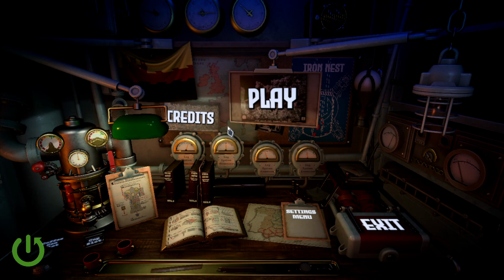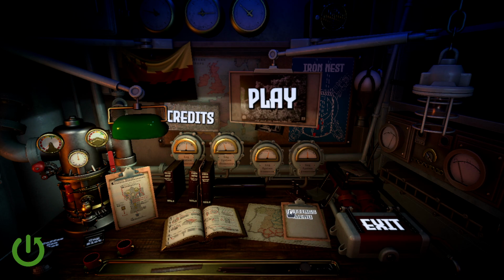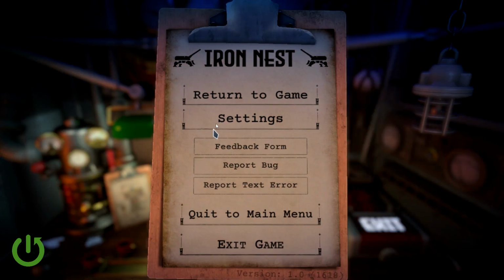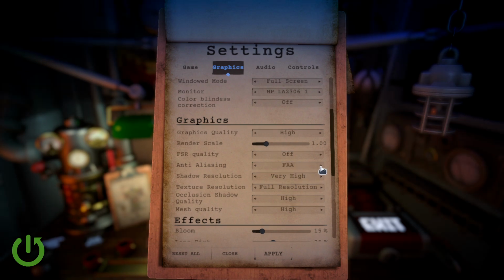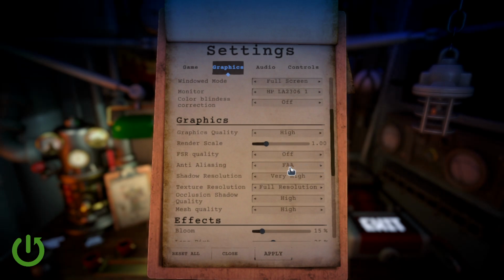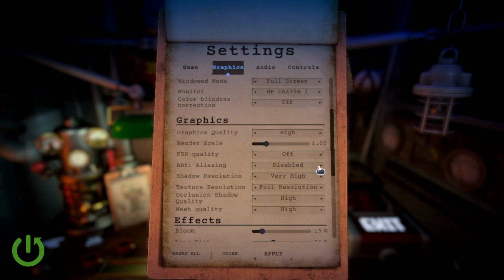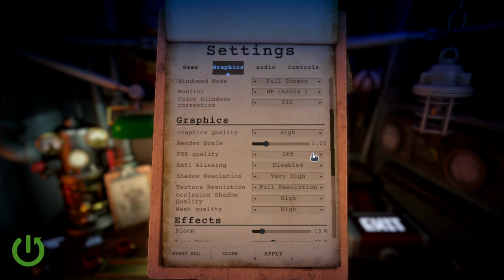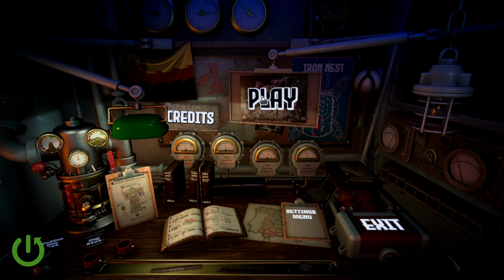IRON NEST - How to Change the Anti-Ailiasing Mode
In this video I show you how to change the Anti-Aliasing setting in IRON NEST so you can balance visual quality and performance. Open the settings menu from the main menu by clicking the clipboard icon or pressing the escape key, then select Graphics and scroll down to find Anti-Aliasing. You'll be able to pick Disabled, FIA (Fast Anti-Aliasing), SMAA, or TAA; FIA is the cheapest in terms of resources but doesn't look as good, while TAA is sometimes the most desirable. Once you adjust this for yourself, hit Apply and then Close to return to the game.

How to change Anti-Aliasing in IRON NEST: Heavy Turret Simulator?
How to set up Anti-Aliasing in IRON NEST: Heavy Turret Simulator?
What are the Anti-Aliasing options in IRON NEST: Heavy Turret Simulator?

0:00 Intro - changing Anti-Aliasing in IRON NEST
0:07 Open settings menu from main screen
0:25 Navigate to Graphics and Anti-Aliasing
0:32 Choose Anti-Aliasing options (Disabled, FIA, SMAA, TAA)
0:42 Compare resource cost of FIA vs others
1:00 Evaluate TAA quality and performance trade-offs
1:07 Apply changes and close settings menu
1:18 Outro - comment, like and subscribe